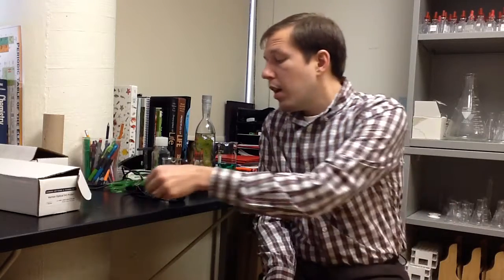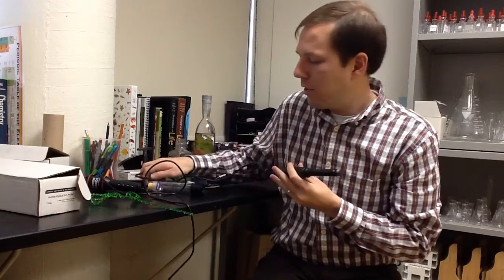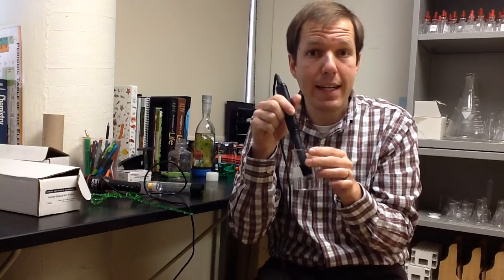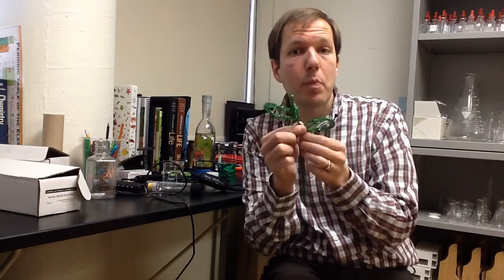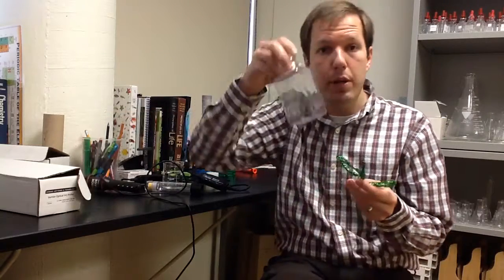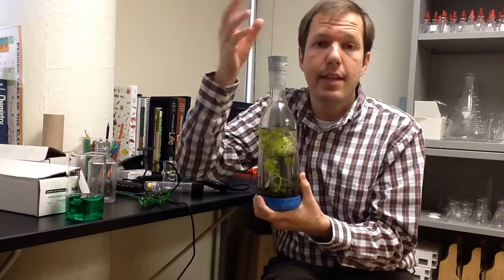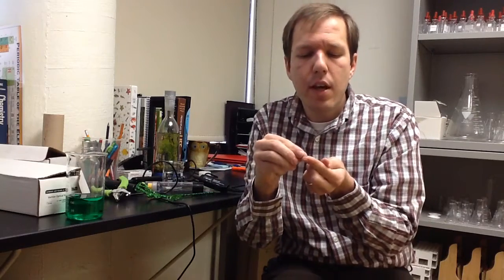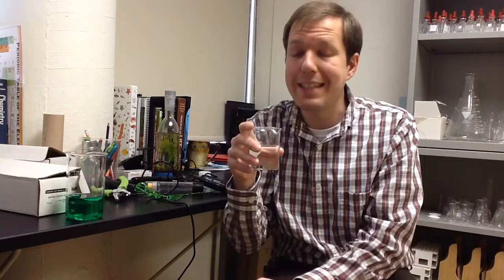Measuring Photosynthesis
A video introduction to your photosynthesis lab. Use this to brainstorm methods to measure the rate of photosynthesis for your investigation.